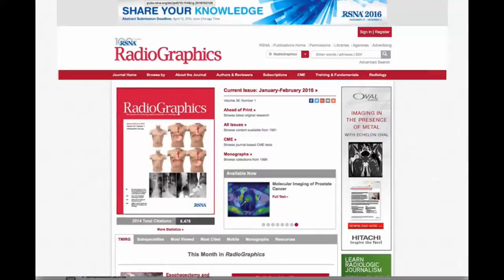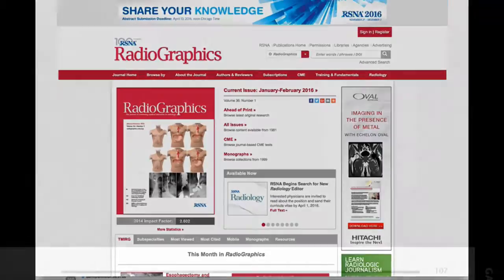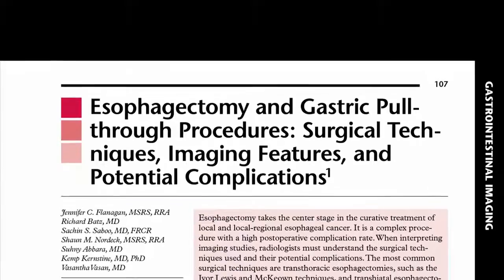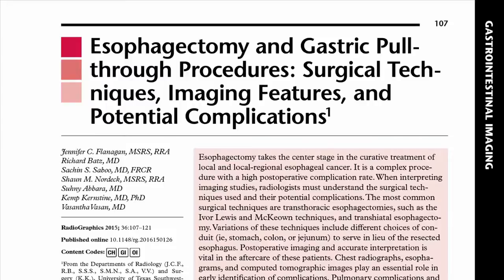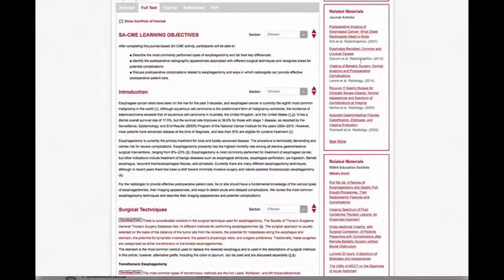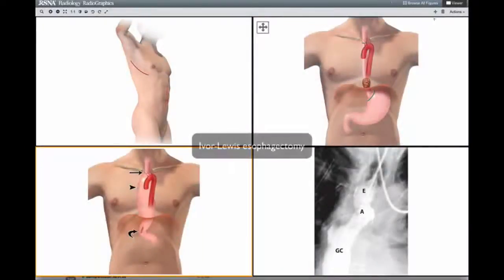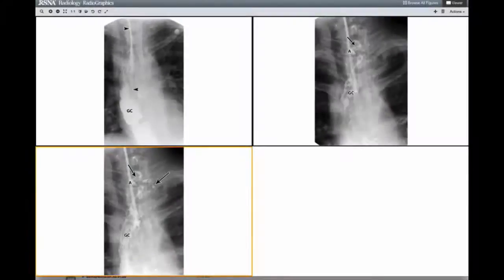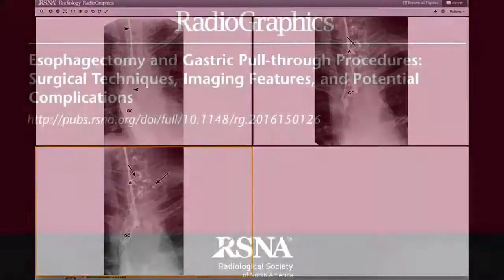Esophagectomy and Gastric Pull-through Procedures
Jennifer C. Flanagan, MSRS, RRA, Richard Batz, MD, Sachin S. Saboo, MD, FRCR, Shaun M. Nordeck, MSRS, RRA, Suhny Abbara, MD, Kemp Kernstine, MD, PhD, Vasantha Vasan, MD

Esophagectomy is the primary treatment for local and locally advanced esophageal carcinoma and for the management of a variety of benign conditions, including esophageal strictures and achalasia.  There are a variety of esophagectomy procedures that are employed in treating patients with esophageal disease.  Imaging of the patient after esophagectomy is key to detecting early and delayed complications of this complex procedure.  In the article by Dr. Flanagan and members of the Departments of Radiology and Surgery from UT Southwestern Medical Center in Dallas, Texas, the spectrum of transthoracic and transhiatal esophagectomy procedures are reviewed.  The article provides beautiful illustrations of the various procedures and reviews the normal imaging of the postoperative patient with a focus on the approach to detecting complications, including intraoperative damage to adjacent structures, anastomotic leaks and strictures, and functional gastroesophageal disorders.